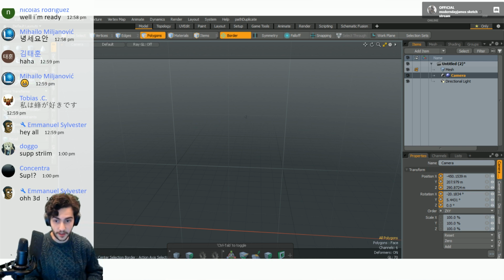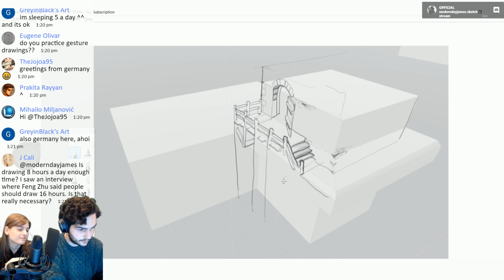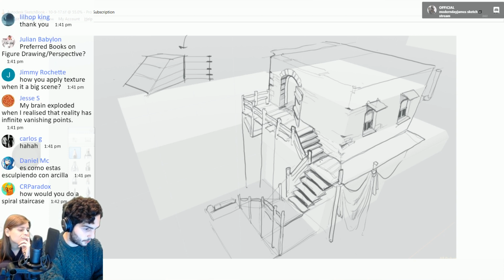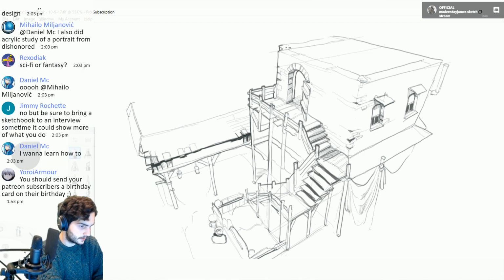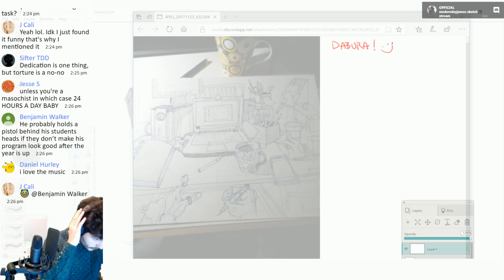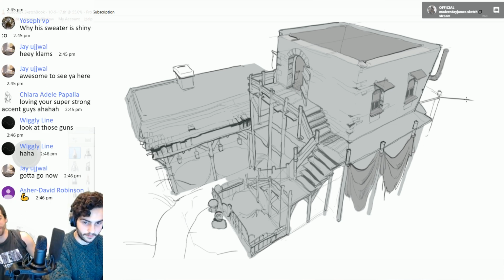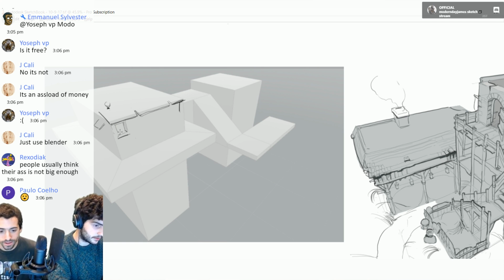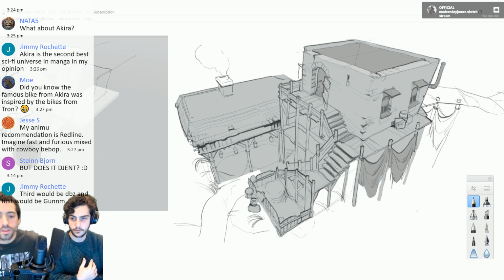SUNDAY DESIGN STREAM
Q: How long have you been drawing for?

A: I've been casually drawing for most of my life, but I started studying seriously 2 years ago after leaving grad school.

Q: How did you start drawing?

A: As a young lad I was in a metal band (known as Painted in Exile) and we didn't have a lot of money.  So in order to save a few bucks, I started drawing to create shirt designs and album artwork!

Q: What tablet are you using?

A: Wacom intuos medium, and as far as traditional a fibre castell XS pen.  But mediums are not that important, just use what you're comfortable with.

Q: What program are you using?

A: Autodesk Sketchbook; I find that it's a much more comfortable drawing program than photoshop.  However I typically do colorwork in photoshop.

Q: If you weren't doing art what would you be doing?

A: It's a tough call, but I'd either still be doing medicine or making music